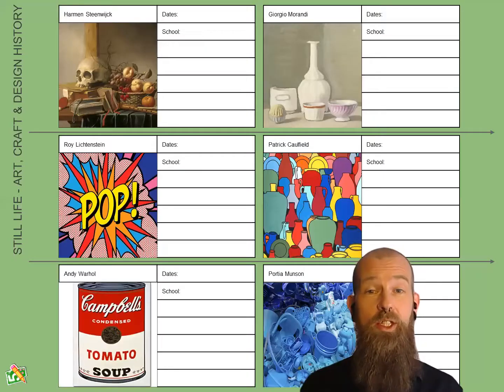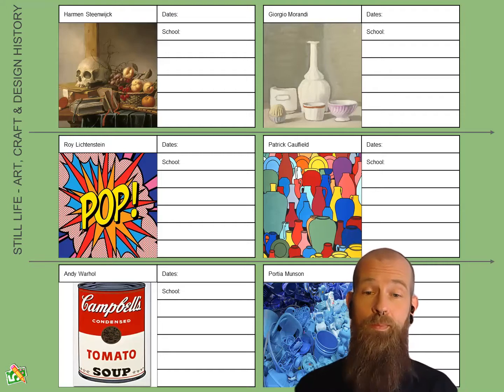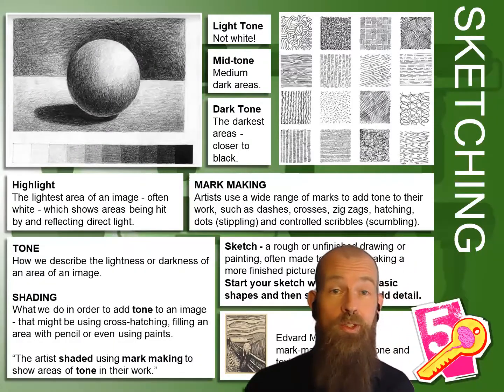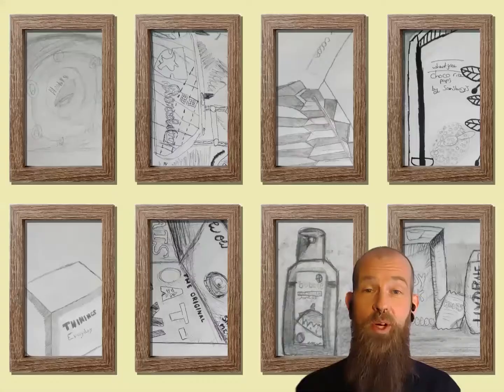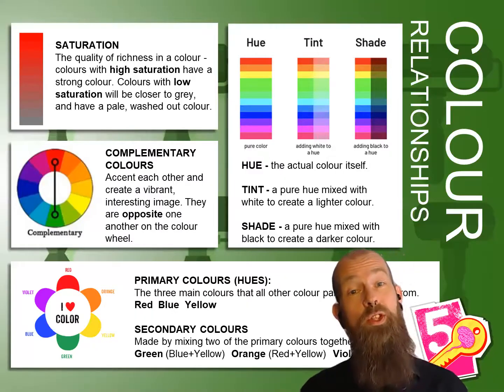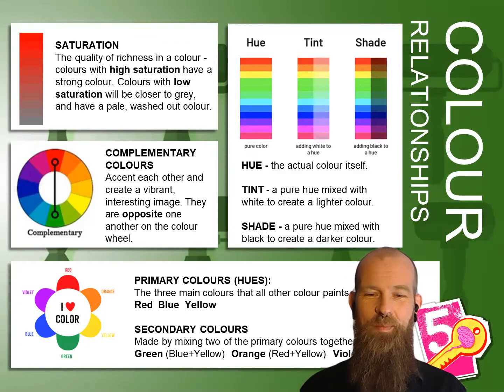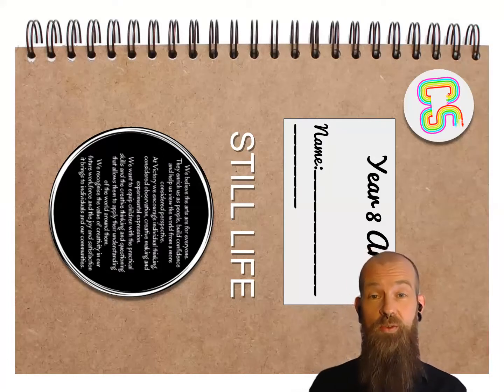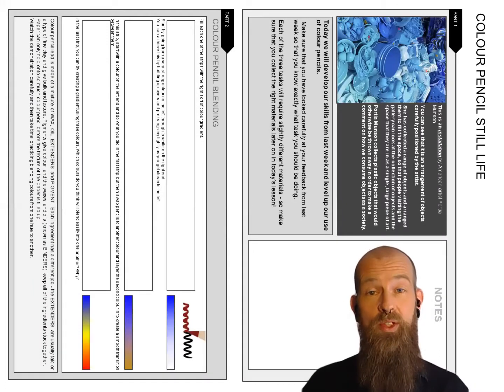Year 8 Parents Evening: Art